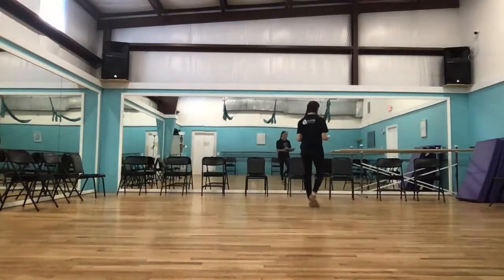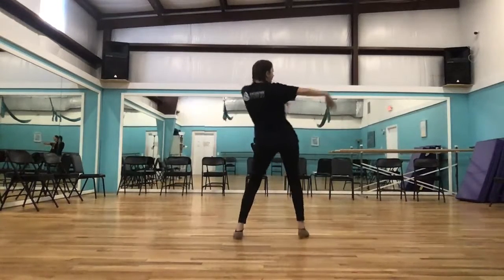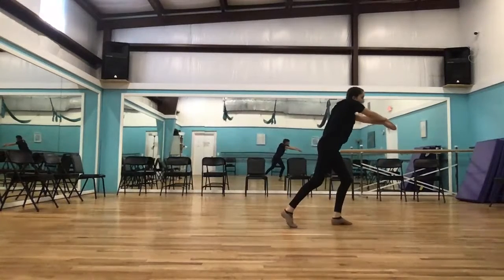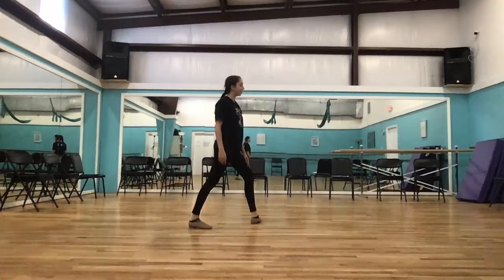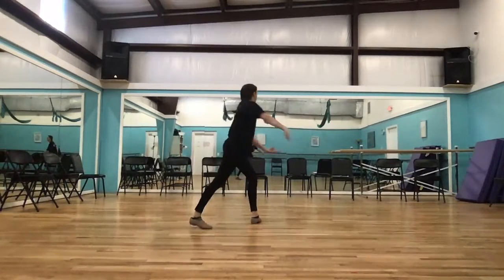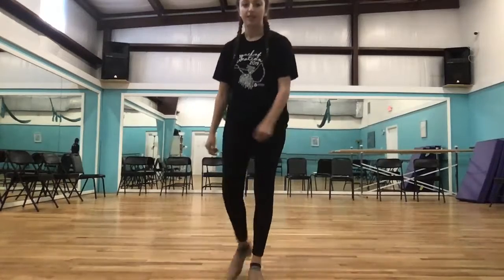Ain't it Good (Featured Dancers beginning part)